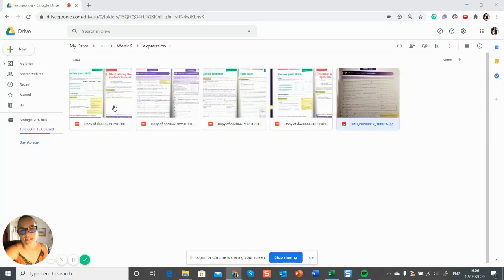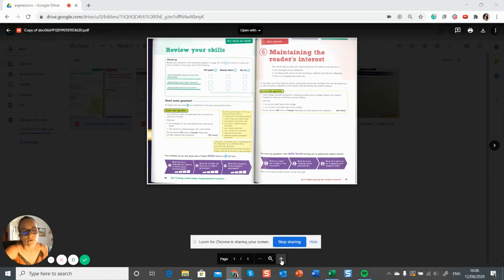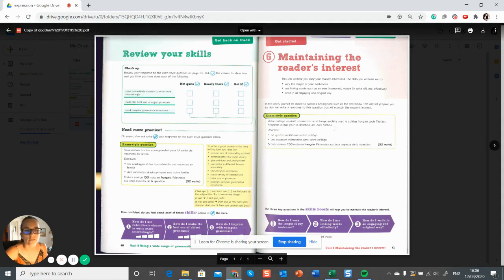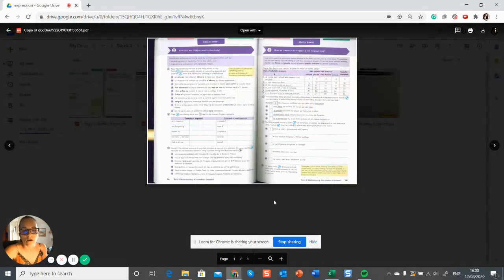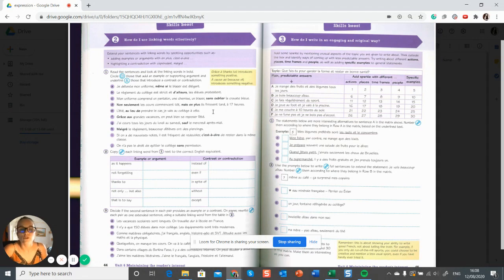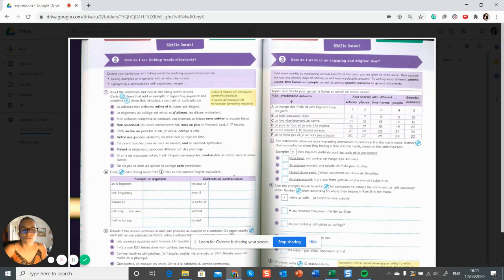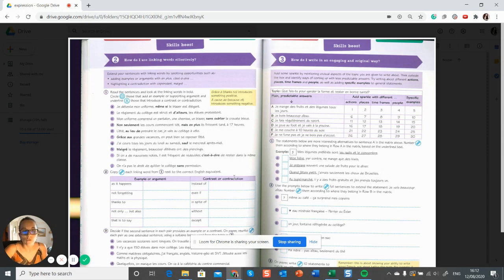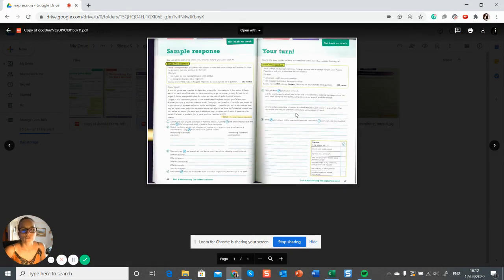Expression Lesson 7